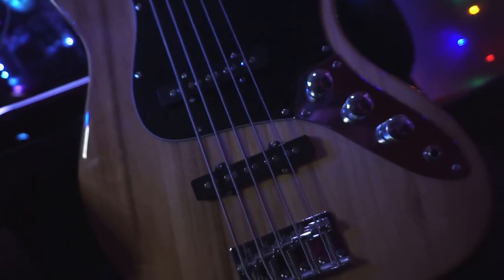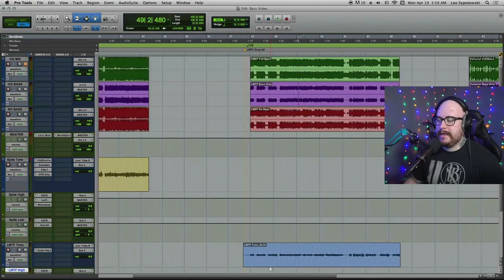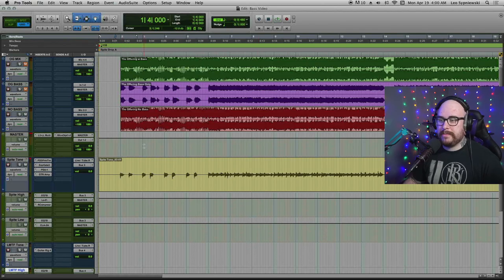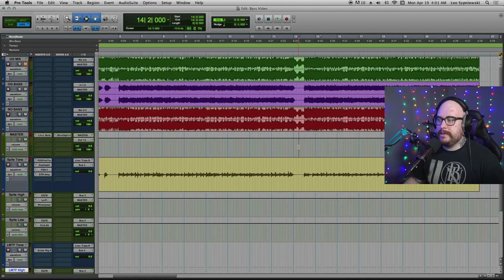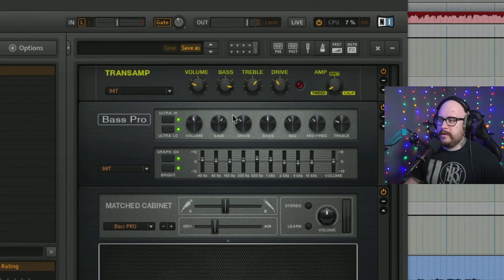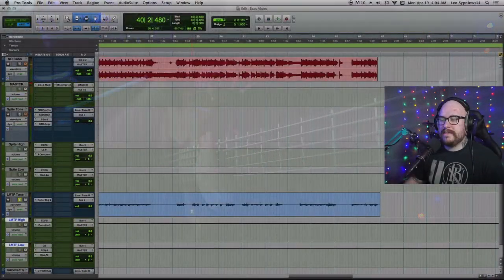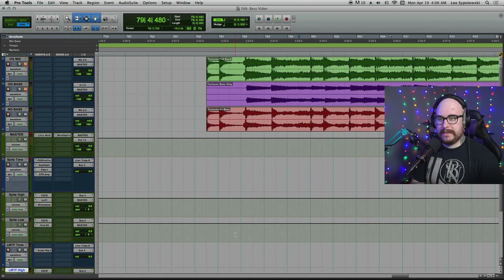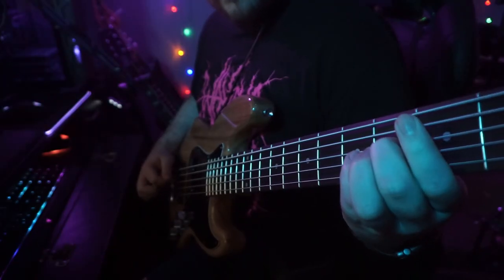5-STRING BASS FOR $130?? [Glarry 5-String Bass Review]